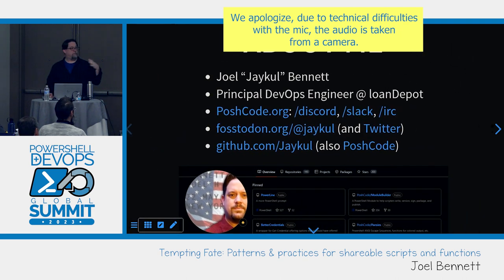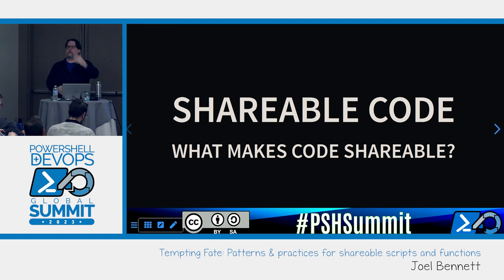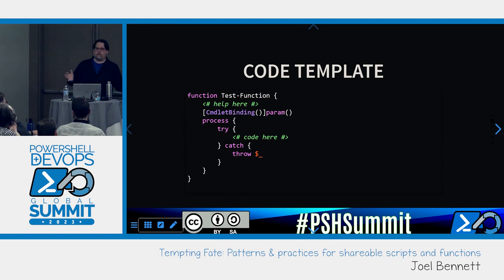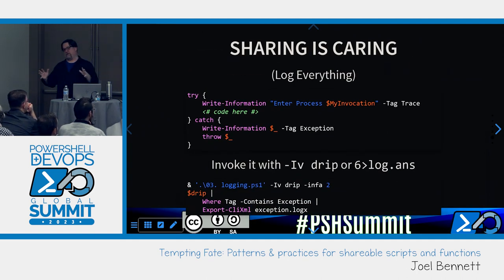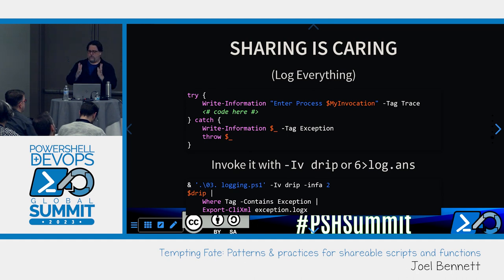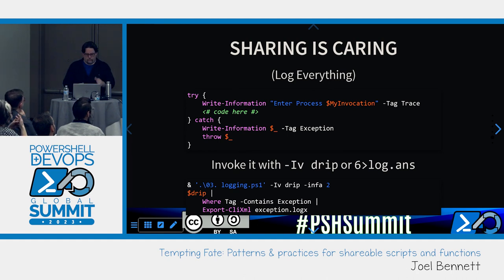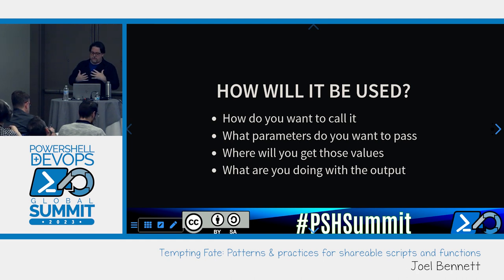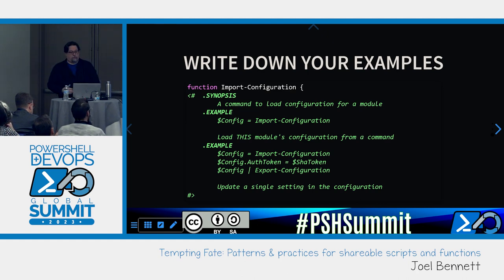Tempting Fate: Patterns & practices for shareable scripts and functions by Joel Bennett 1